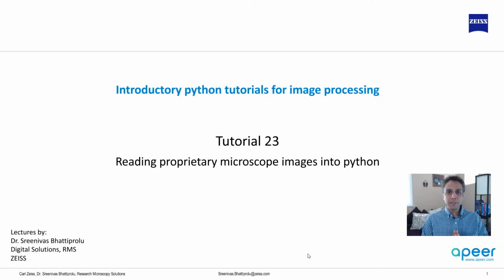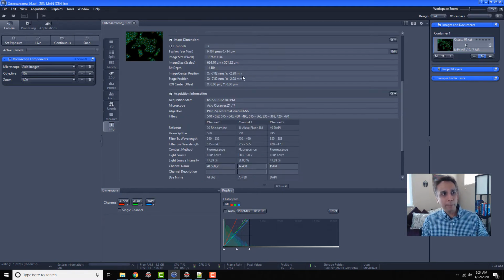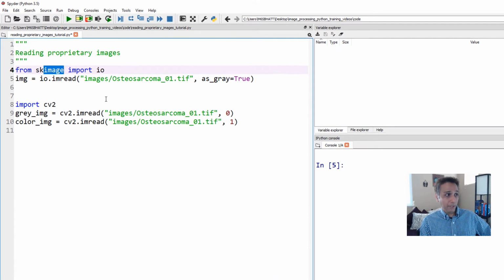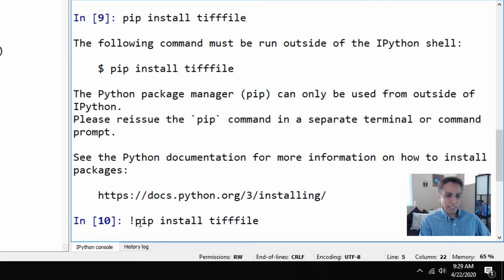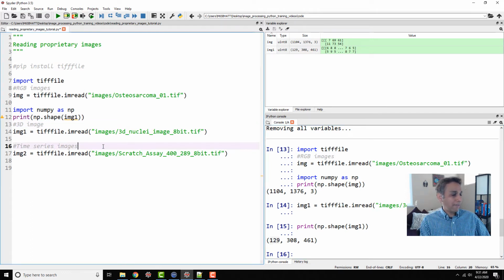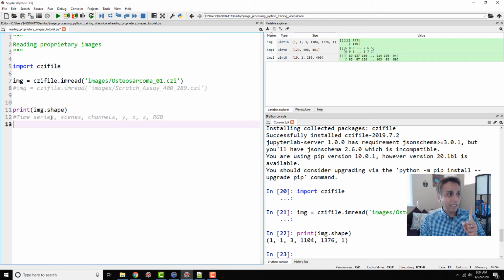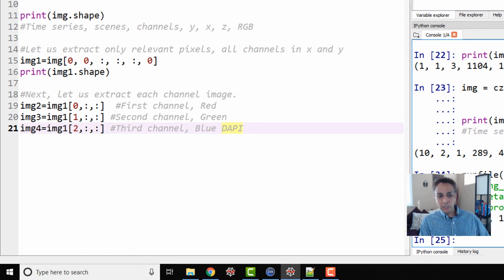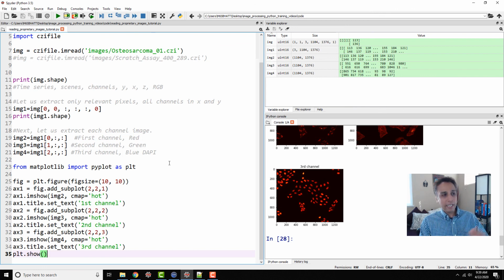Tutorial 23 - Reading proprietary images in python